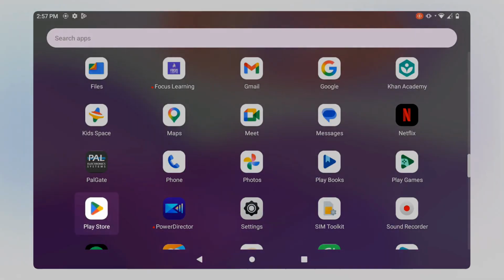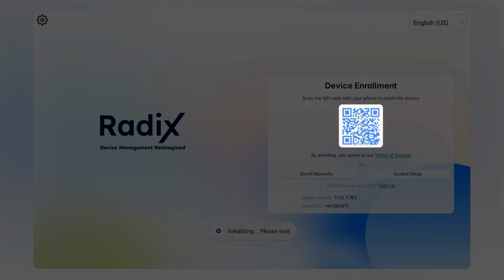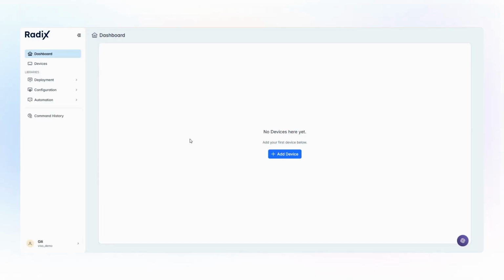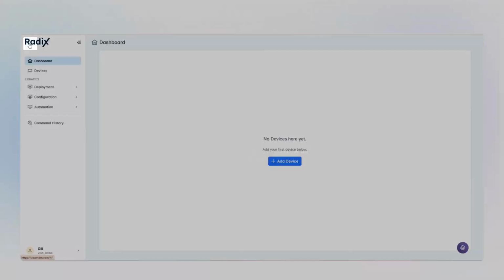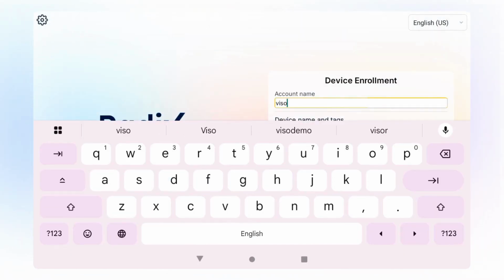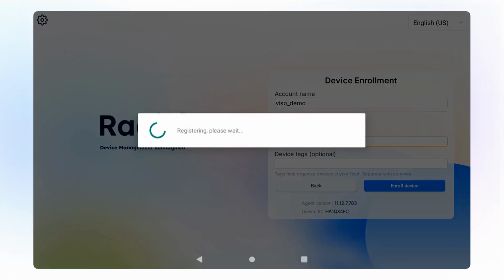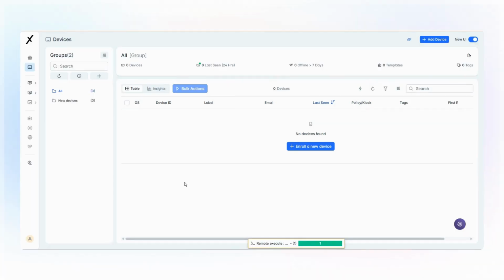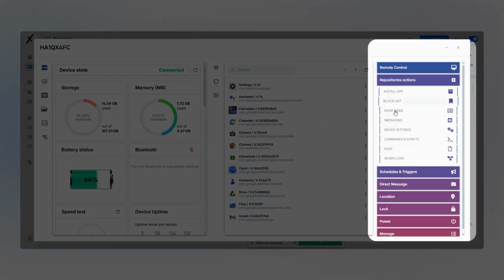2.a Enroll an Android Device – Install Viso from Google Play